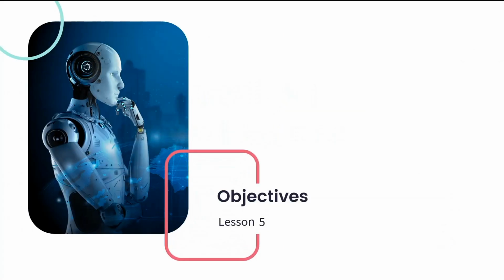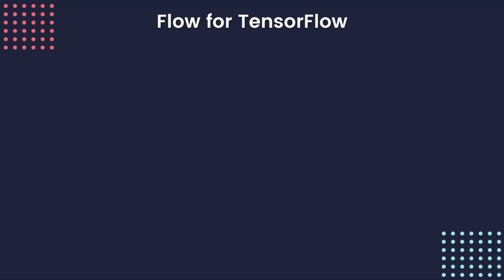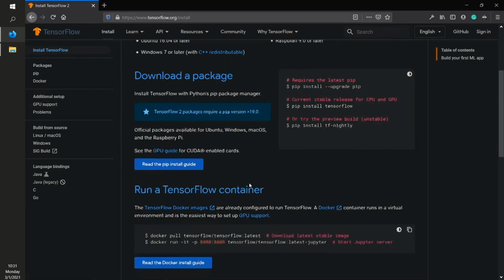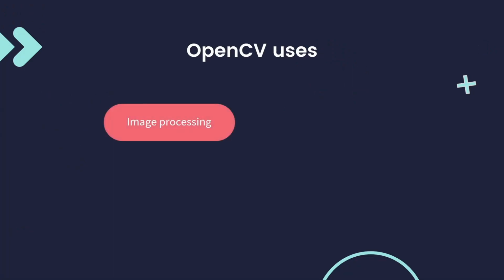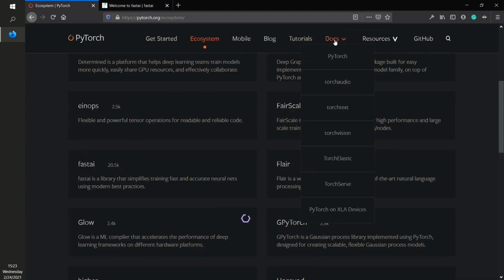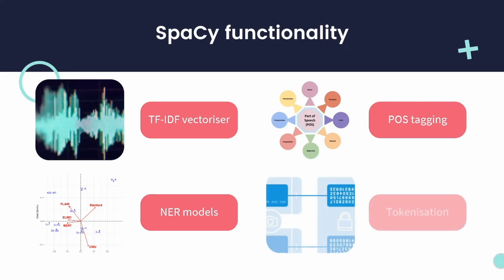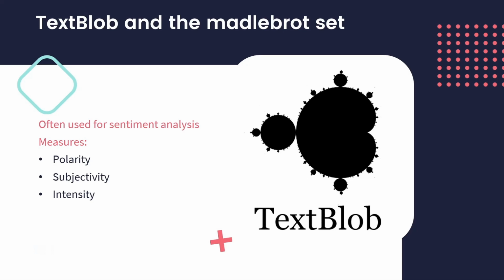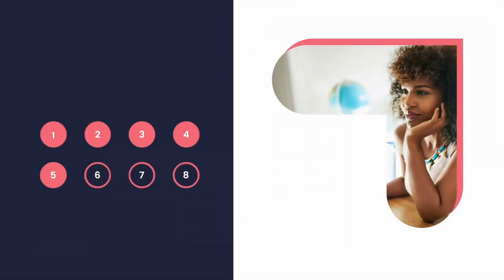Artificial intelligence course Lesson 5 other activities (1)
Coding & Technology, Module 2, Lesson 1: Software Development Methodologies

Artificial Intelligence, Module 1, Lesson 5: AI & ML Libraries

This lesson will address how the need for machine learning libraries arose and their utility. Some of the athenaeum associated with computer vision and natural language processing will be discussed; along with those that we will be employing - spaCy, Keras, scikit-learn - throughout this course.